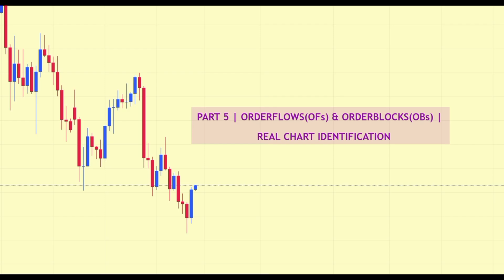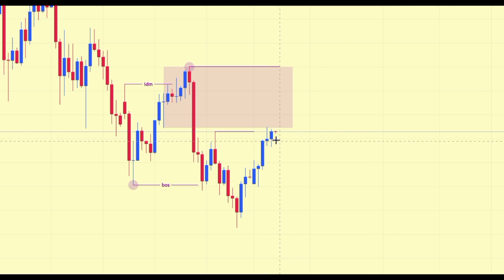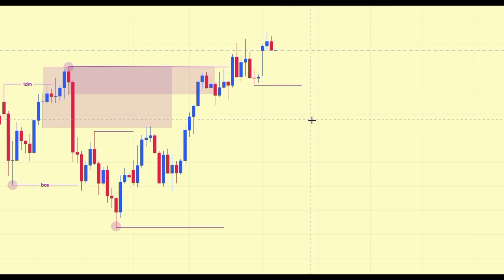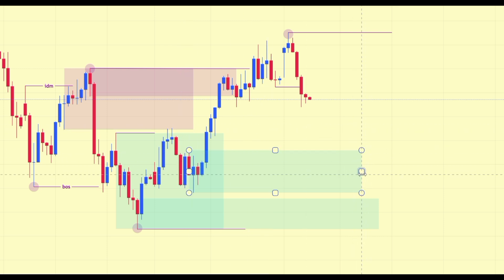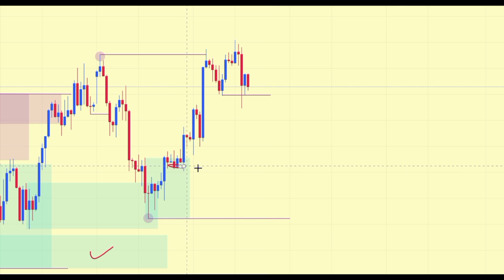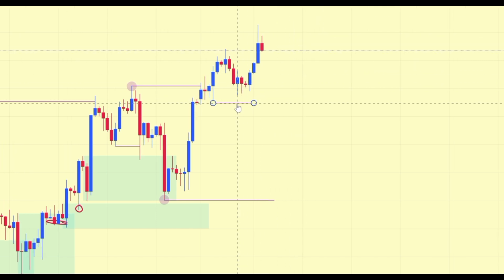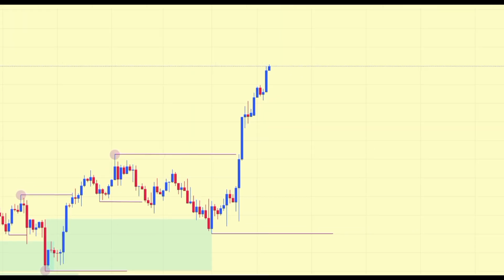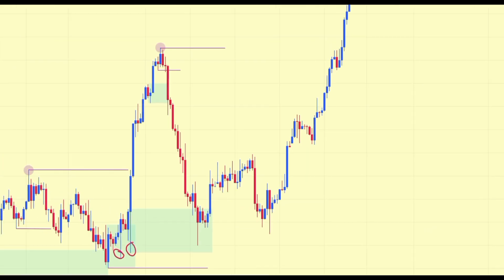Part 5 | OrderFlows(OFs) & OrderBlocks(OBs) | Real Chart Identification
‎This is Part 5 of my True Smart Money Concepts (SMC) video course, and in this session, I focused mainly on OrderFlow (OF) using a real chart. After covering the logic with simple diagrams in Part 4, this part brings it to life practically by showing how to identify and follow OrderFlow directly on the chart. OrderBlocks will be covered in depth in the next part, Part 6.